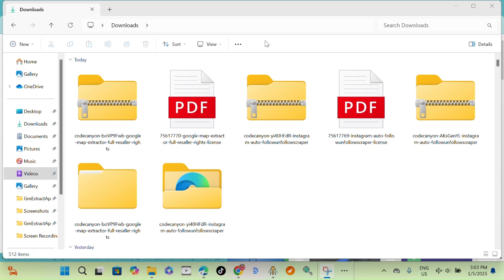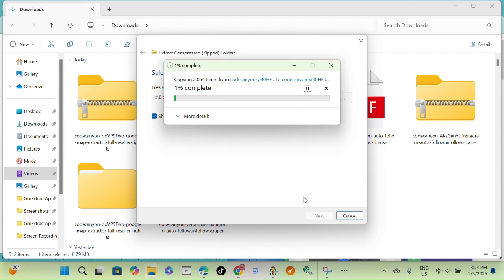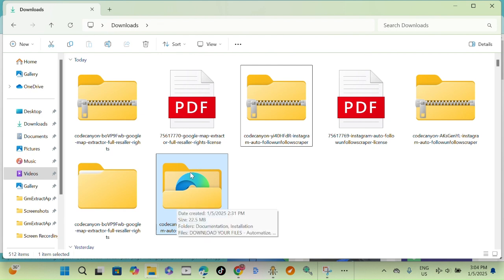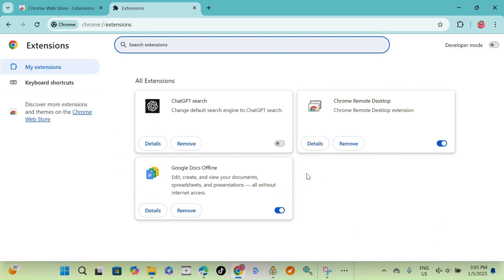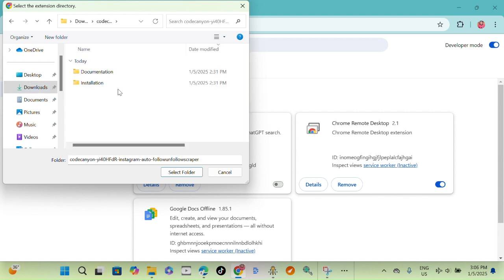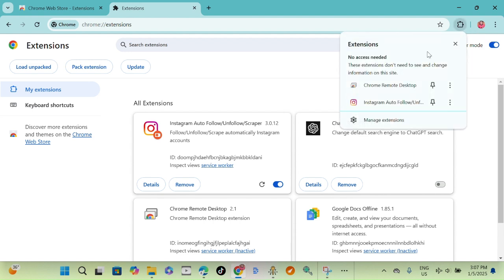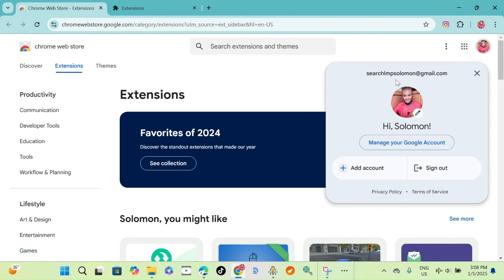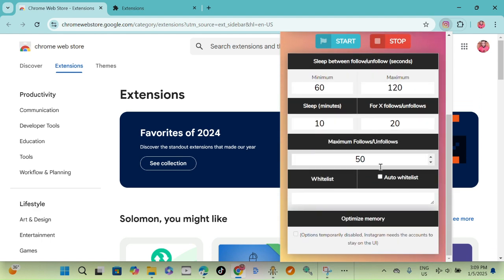how to install instagram auto follow tools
🎉 Welcome to the Solobrandin Community! 🚀
🌟 Your ultimate hub for hustling tools to help you find clients effortlessly!

💡 What We Offer:
✅ Free Tools & Pro Tools to grow your business.
✅ Communities dedicated to specific tools and strategies.

💬 Available Groups:
🔹 Free Email Extractor Group
🔹 Pro Email Extractor Room
🔹 Email Verification Room
🔹 Instagram Hustling Tools Room